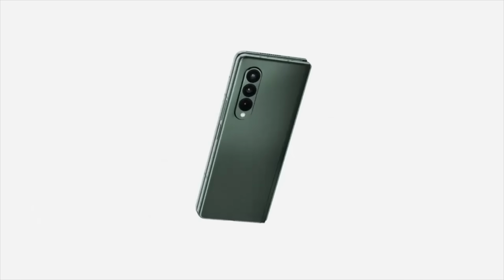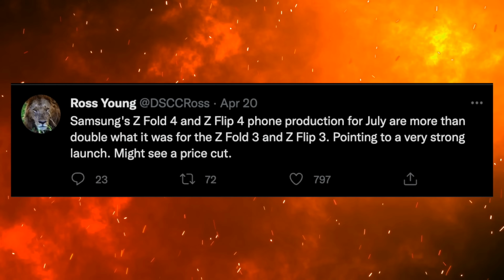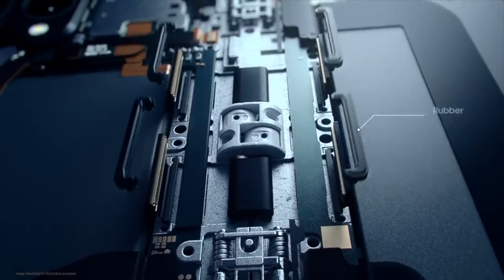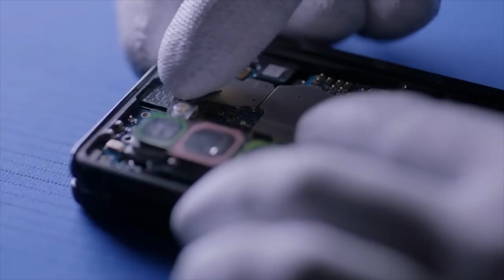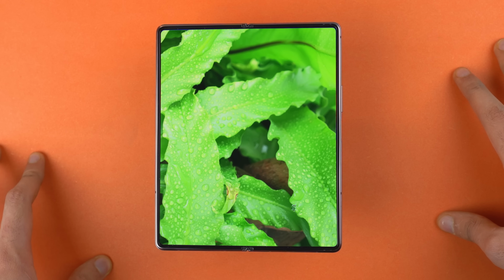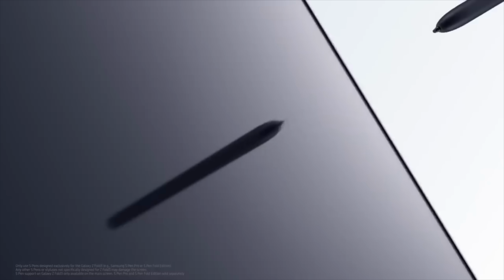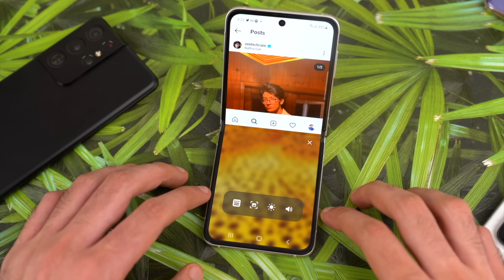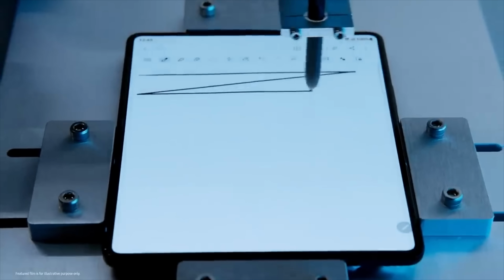Samsung Galaxy Z Fold 4 - THIS IS INCREDIBLE!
Unboxing the latest Samsung Galaxy Z fold 4 and Galaxy Z flip 4 news. Samsung Galaxy Z fold 4 could FINALLY have the increase in the outer screen width. New Galaxy S22 ultra main 108MP Camera would be such a good addition. Samsung is now reportedly aiming to go double in number compared to Galaxy Z fold 3 and z flip 3 last year. The mass production for the biggest Z series launch ever.